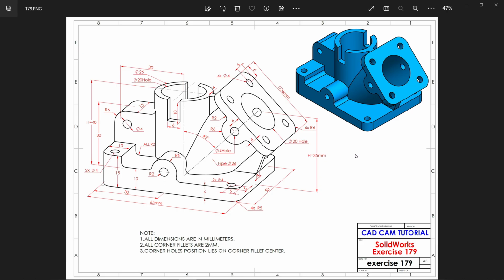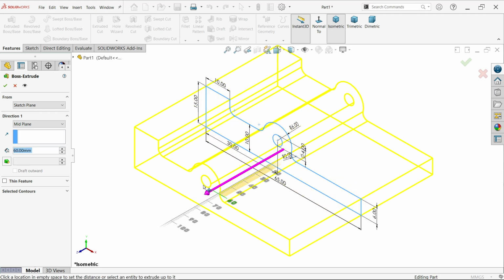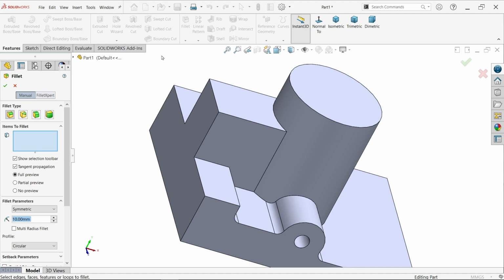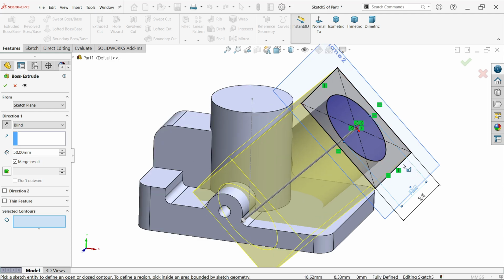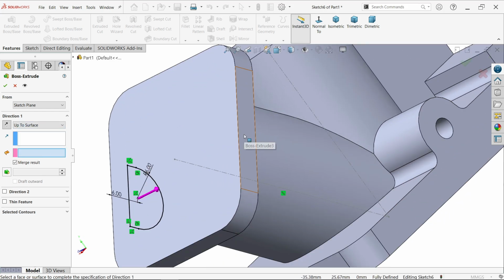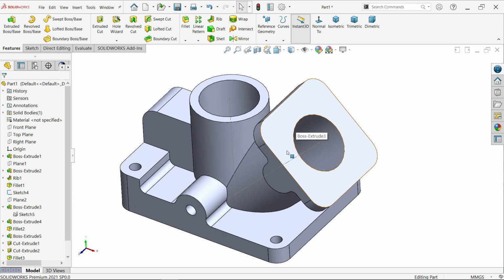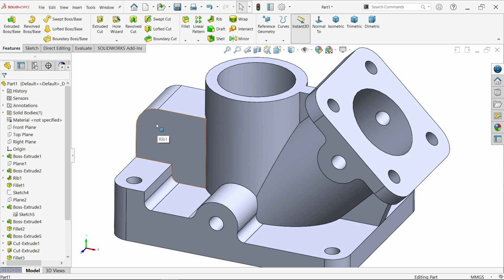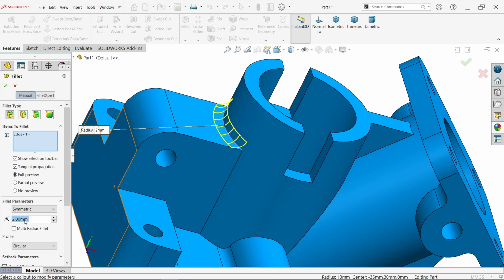SolidWorks tutorial Exercise 179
PARTS
1. Extruded Boss/Base
2. Extruded Cut
3. Plane
4. Fillet
5. Rib
6. Hole Wizard-Hole
7. Add Appearance